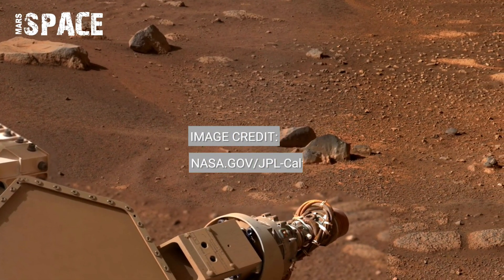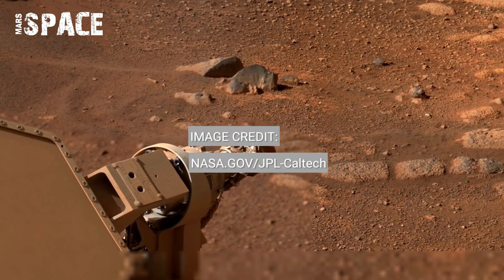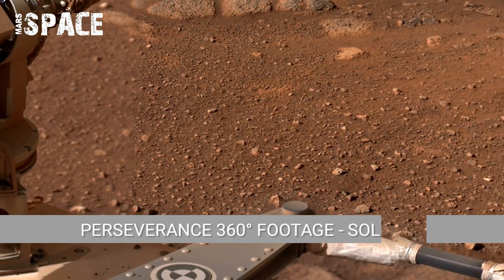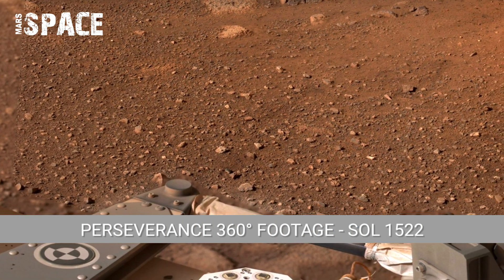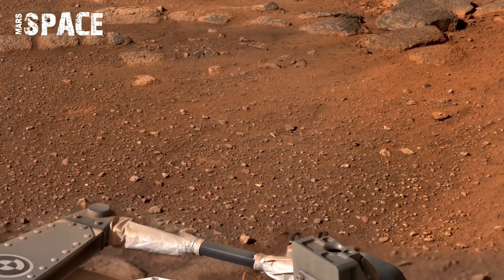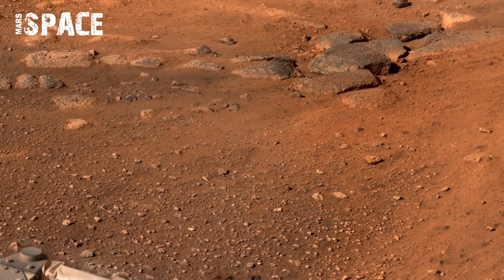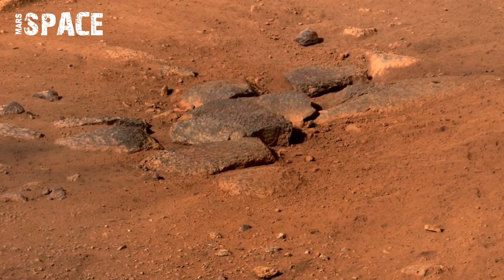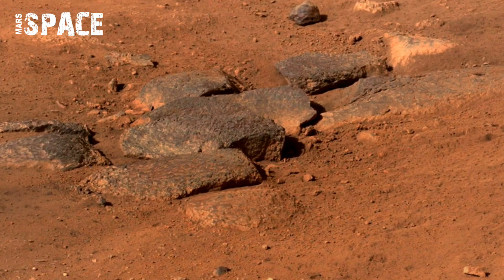NASA's Mars Rover Shared Most Remarkable 360° Footage of Mars on Sol 1522 | Perseverance Mars In 4K